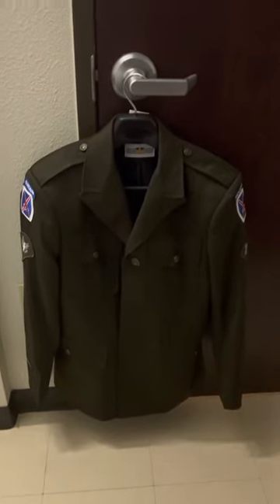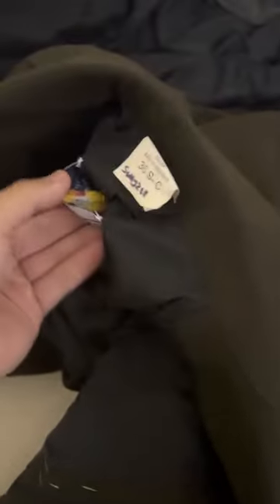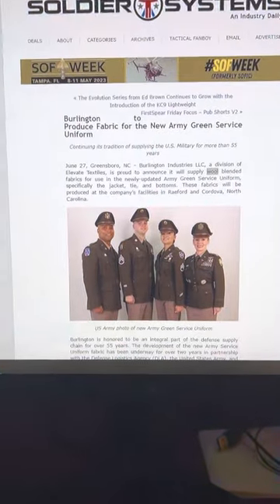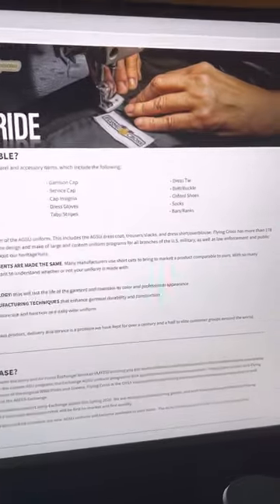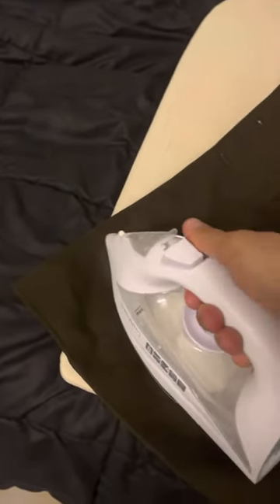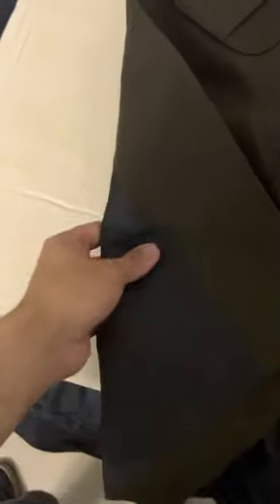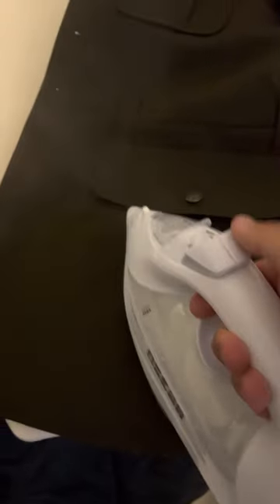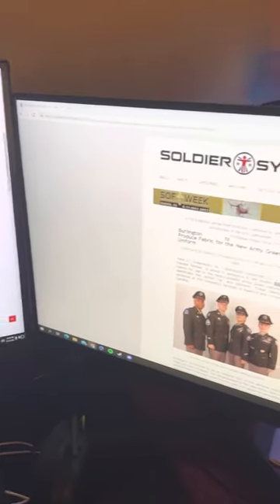How to iron the Army Green Service Uniform (AGSU)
Obviously if you have the time the best way to get it cared for is by having it dry cleaned from a professional!